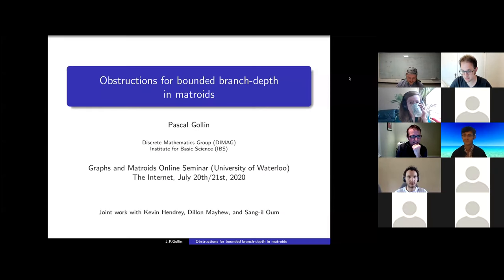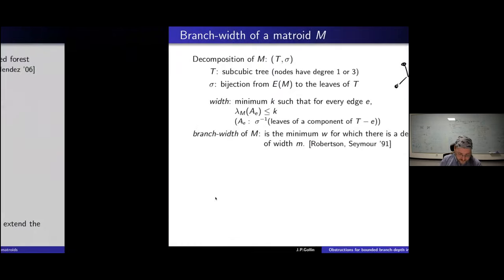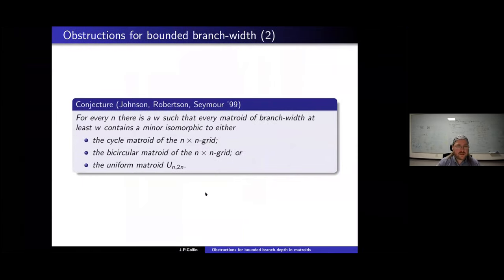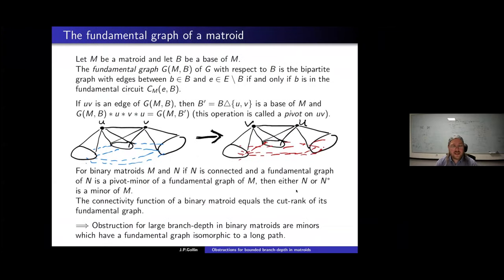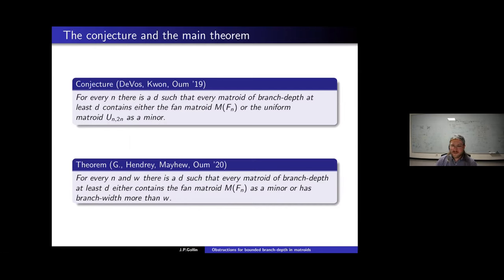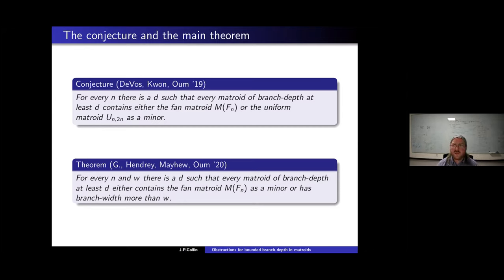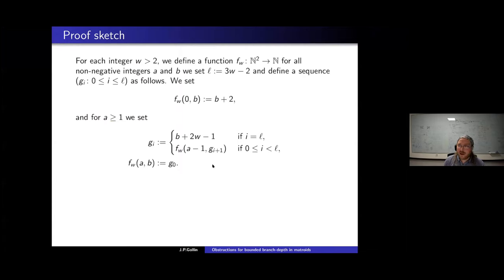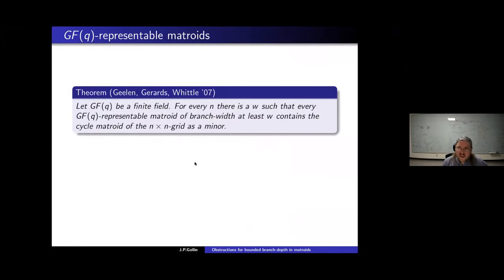Matroid Seminar - Pascal Gollin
Obstructions for bounded branch-depth in matroids (20 July 2020)